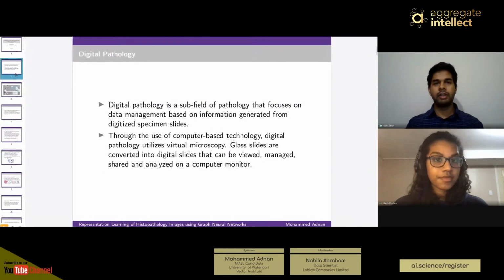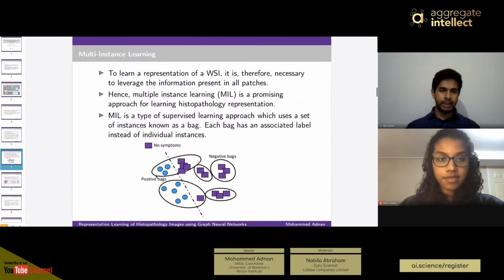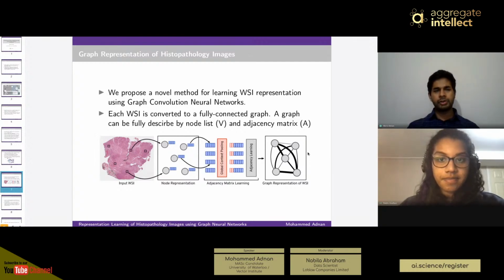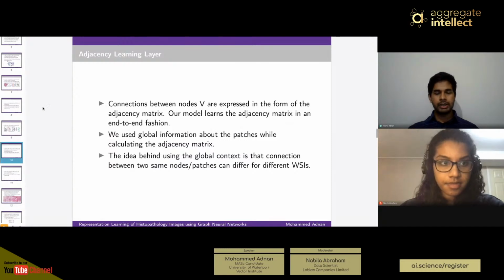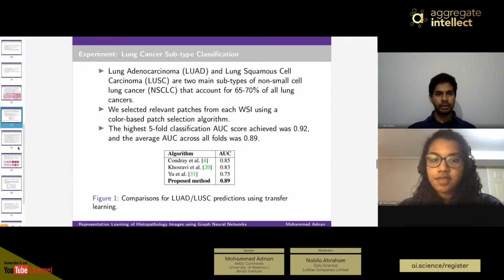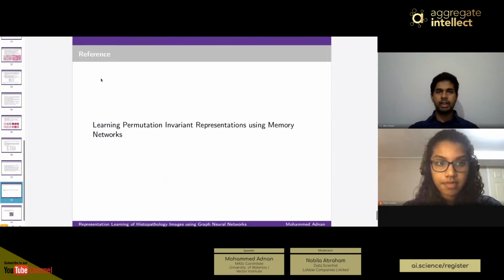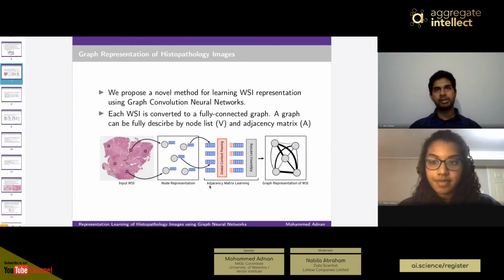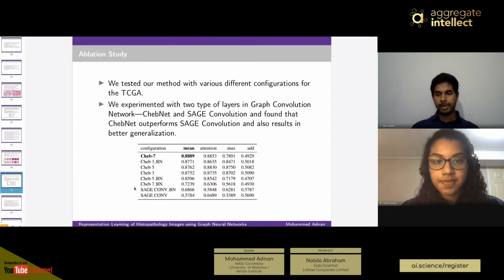Representation Learning of Histopathology Images using Graph Neural Networks | AISC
Speaker: Mohammed Adnan; Discussion Facilitator: Nabila Abraham

Motivation / Abstract

Representation learning for Whole Slide Images (WSIs) is pivotal in developing image-based systems to achieve higher precision in diagnostic pathology. The authors propose a two-stage framework for WSI representation learning. They use graph neural networks to learn relations among sampled representative patches to aggregate the image information into a single vector representation. They also introduce attention via graph pooling to automatically infer patches with higher relevance. The authors experiment on 1,026 lung cancer WSIs with the 40× magnification from The Cancer Genome Atlas (TCGA) dataset, the largest public repository of histopathology images and achieved state-of-the-art accuracy of 88.8% and AUC of 0.89 on lung cancer sub-type classification by extracting features from a pre-trained DenseNet model. The authors will be presenting this work at CVPR 2020!

- Modelling multiple instance learning as a graph problem
- Graph pooling with attention
- Adjacency matrix learning

What are the key takeaways?